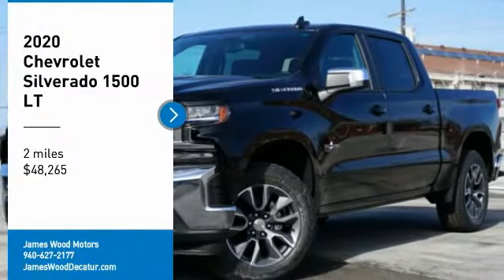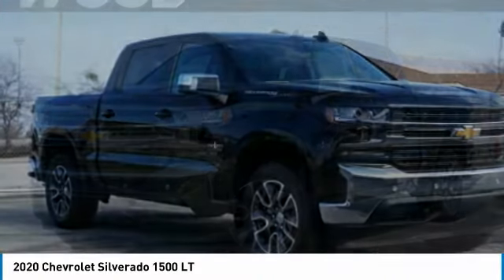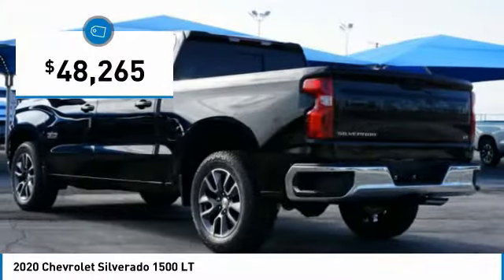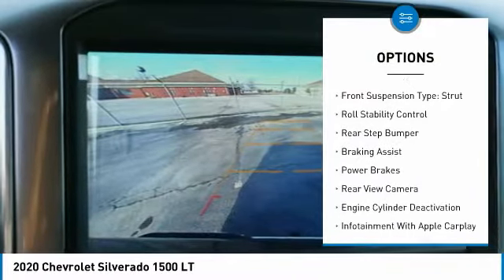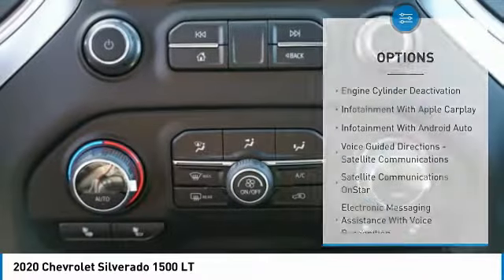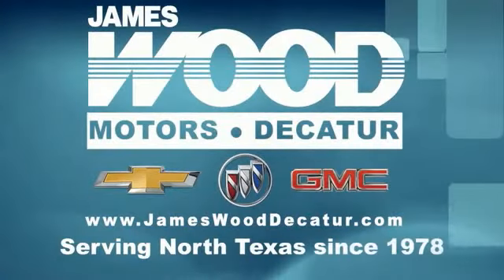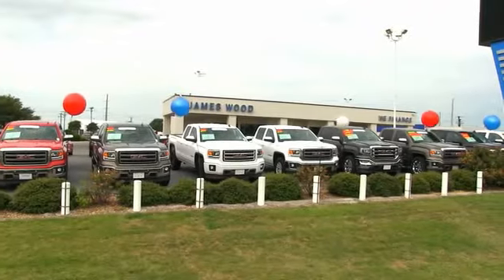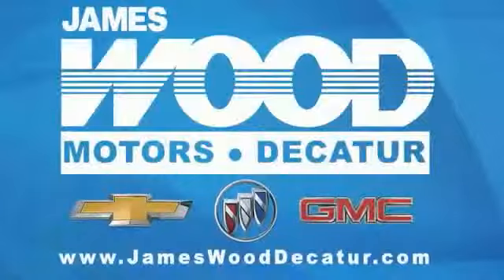2020 Chevrolet Silverado 1500 Decatur TX 101224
2020 Chevrolet Silverado 1500 LT

2111 US HWY 287 South

If you're shopping for a quality vehicle with perks such as a backup camera, Bluetooth, braking assist, hill start assist, stability control, traction control, anti-lock brakes, dual airbags, side air bag system, and digital display, this 2020 Chevrolet Silverado 1500 LT may be the car for you.  It has a 8 Cylinder engine.  We've got it for $48,265.  Drive away with an impeccable 4-star crash test rating and prepare yourself for any situation.  Complete with a beautiful black exterior and a jet black interior, this vehicle is in high demand.  View this beauty and our entire inventory today! Call for more details.  Come see our new inventory of New Chevrolet, GMC and Buick models plus our large inventory of certified pre-owned vehicles. We're your family owned and operated, celebrating 40 years of serving North Texas. Our Decatur Chevrolet, Buick and GMC dealership, located at 2111 US HWY 287 South in Decatur, Texas. Our team will be more than happy to help you find the most suitable vehicle for your family along with the best deal available.